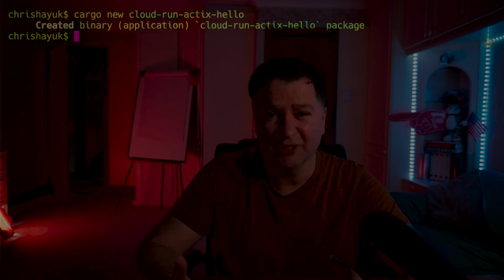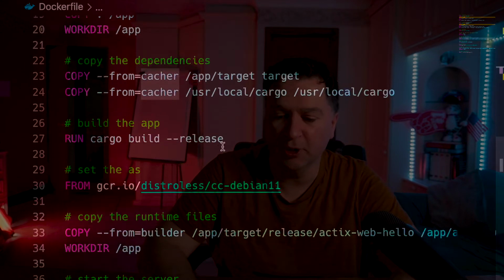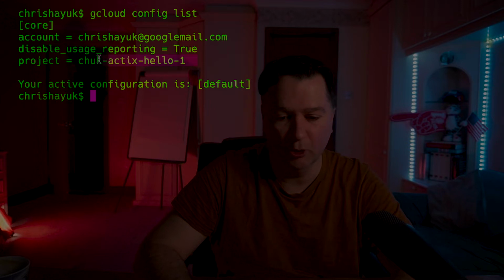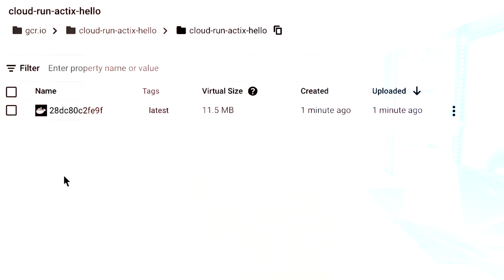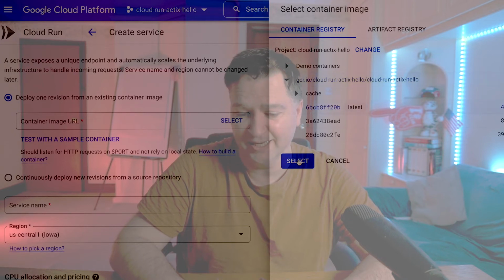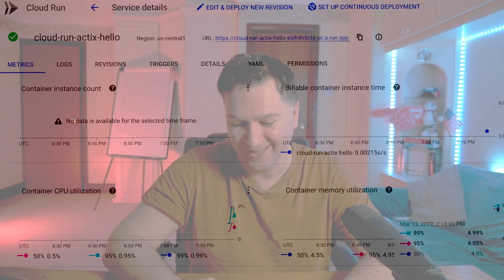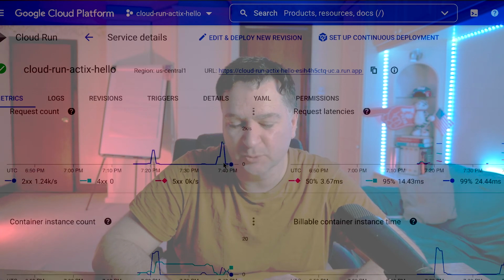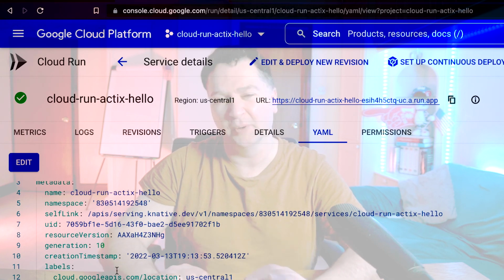google cloud run tutorial for rust lang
in this tutorial, we explore serverless computing using Google Cloud Run with Rust.  We look at how to build a rust web server using actix-web with Docker on the google cloud platform (gcp).

we build create and configure a rust lang actix-web-server and build it using Google Cloud Build as well as speeding it up with kaniko.

We look at how to setup up Google Cloud Shell, enable and set up your google account before building with Cloud Build.  Once the application is built we look at how we can take your rustlang actix-web web server and deploy to google cloud run.

Finally we look at how scaling and logging works within Google Cloud Run including blue/green deployments and how you can manage your deployment and traffic, seeing how serverless computing really works through autoscaling.

although this app is built using Rust, this equally works for Dart, Fastify or any other web framework that you would wish to host on cloud run.

00:00 - intro
00:30 - what is serverless
03:47 - cloud run vs cloud functions
07:35 - creating a rust web server
12:00 - configuring port environment variable
16:41 - containerize the rust web server
22:50 - install google cloud sdk
24:50 - enable billing
25:47 - create new google cloud project
27:47 - set default project
29:10 - enable cloud build api
30:15 - enable service account permissions
33:30 - building a rust app on google cloud build
41:20 - speeding up cloud builds with kaniko
45:30 - deploying your docker image to cloud run
55:29 - google cloud run logs
57:00 - sending load to cloud run using wrk
58:30 - cloud run autoscaling and metrics
1:10:00 - deploying new versions of our app
1:13:00 - managing traffic in cloud run